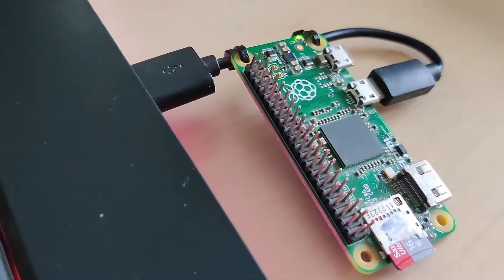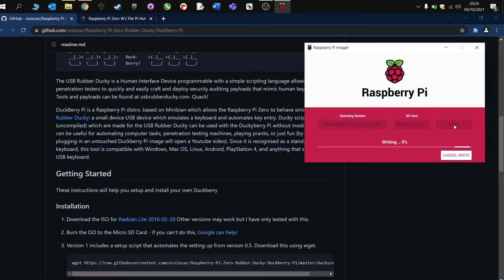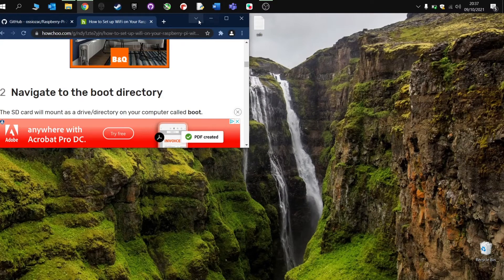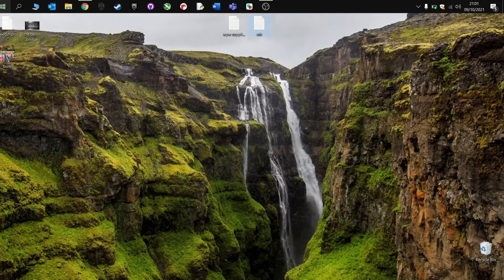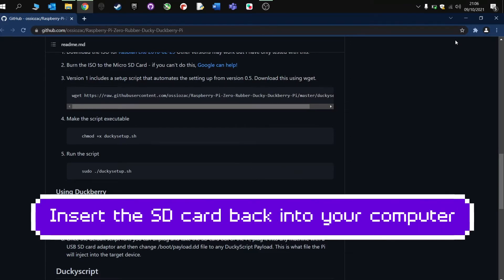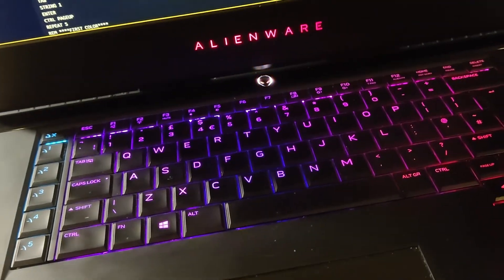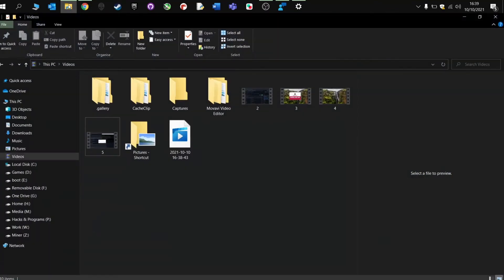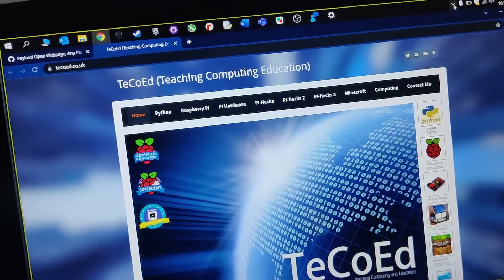How to hack Windows 10 with a Raspberry Pi for less than £10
How to hack Windows with a Raspberry Pi for under £10 using the Ducky Pi.  Install the OS and software, then add a duck payload and then deploy.